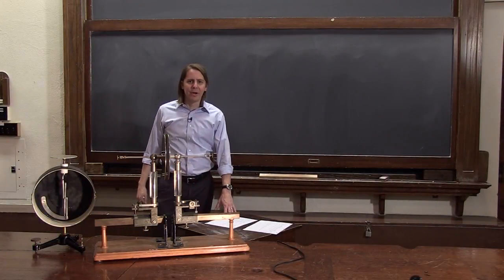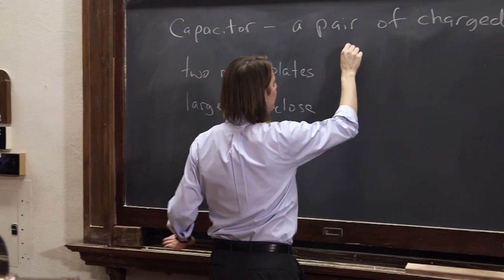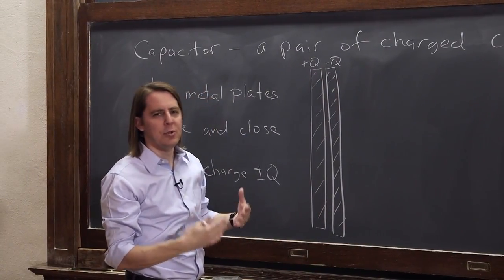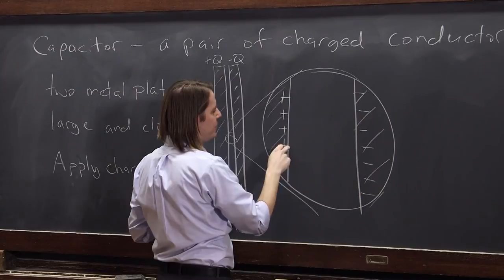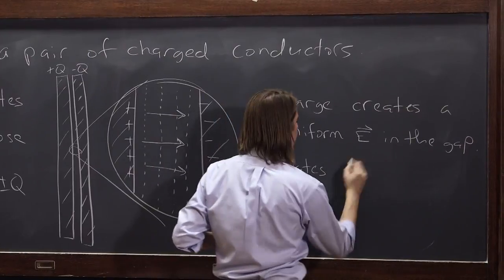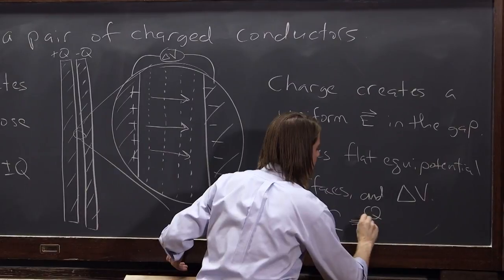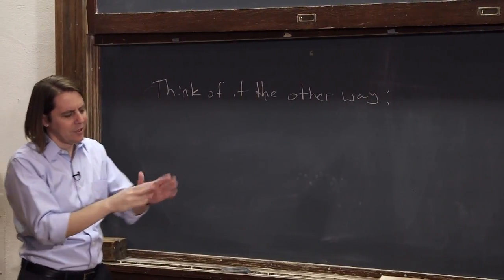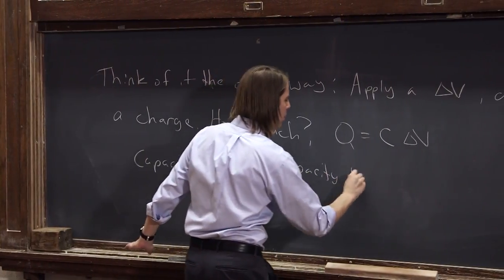PHYS 102 | Capacitors 1 - Defining the Capcaitor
The Capacitor - what it is, what it does, and the equation that describes it all.